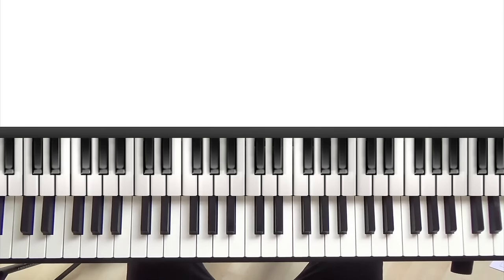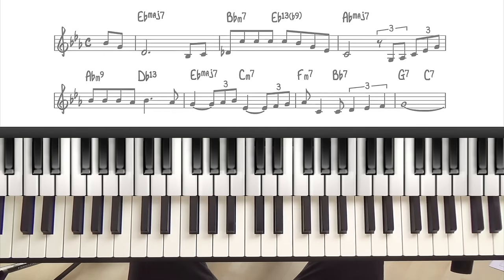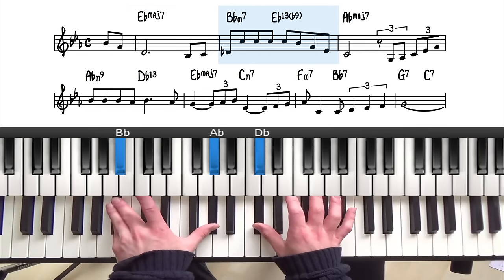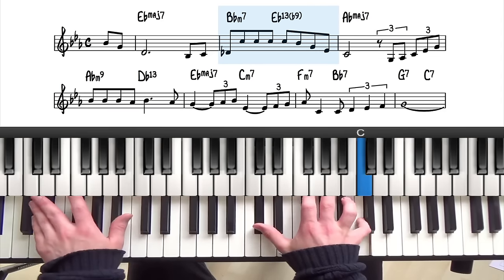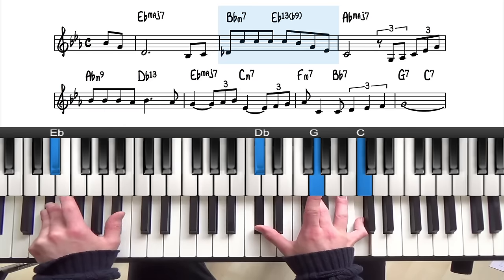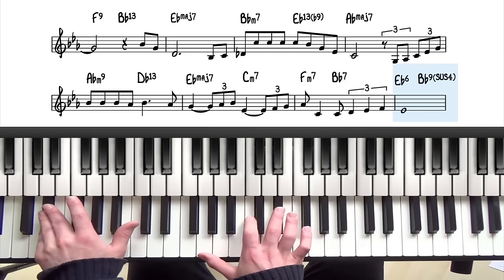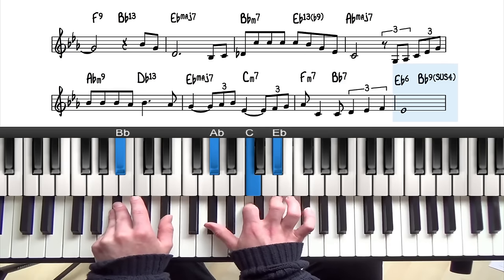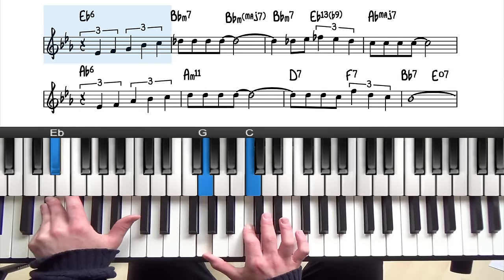"Misty" Jazz Piano Tutorial: The Easy Way To Learn Jazz Piano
Misty is one of the most popular jazz ballads and the distinctive melody is immediately recognisable amongst musicians. The tune is written in the key of Eb major and follows an A1 – A2 – B – A2 Form. The tonality is primarily major with some altered harmony sprinkled in here and there.

Before diving into the chords of Misty it’s a good idea to get a solid grasp of the melody. Find a strong vocal recording of the tune and study how the melody is phrased.

The melodic range of Misty is 2 octaves with the lowest note being the F below middle C and the highest note being F an octave above middle C. This is a wide spread for the melody of a jazz standard and so your right hand will be kept busy when playing this tune!